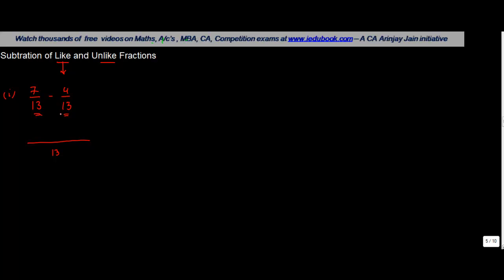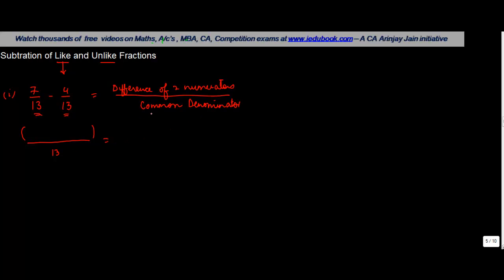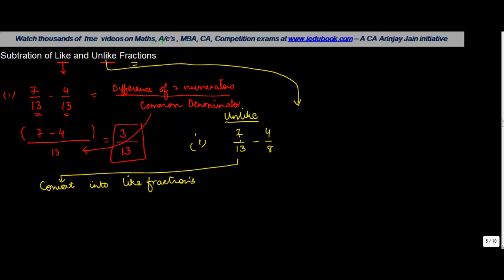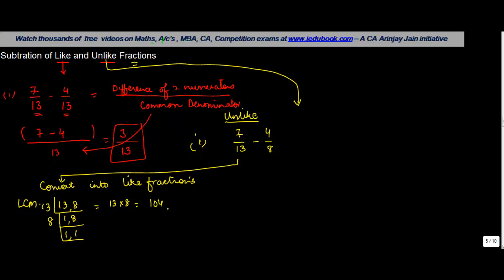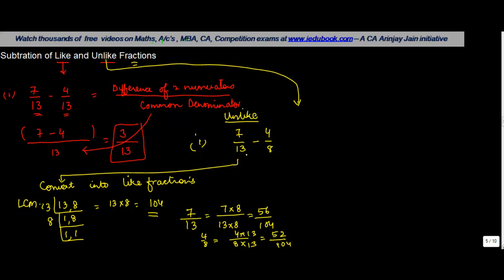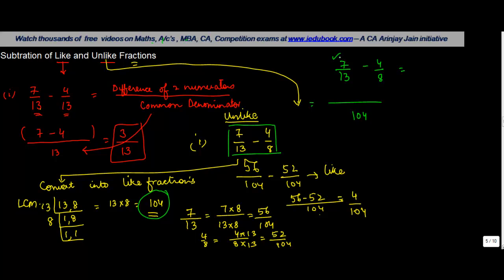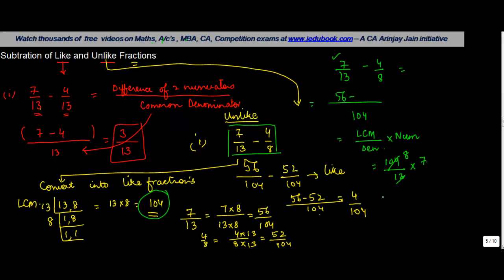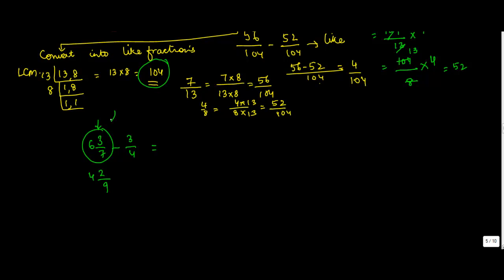1035. CBSE Class 7 Maths - Subtraction of Like and Unlike Fractions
This video explains how one can subtract two Like fractions from each other, and how one can subtract two unlike fractions from each other.